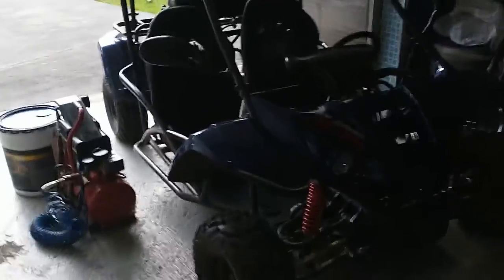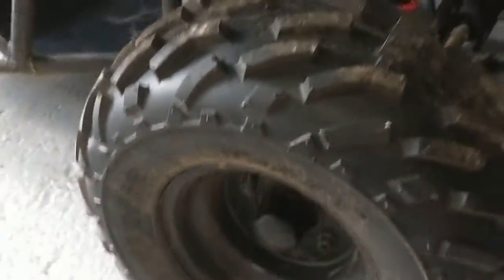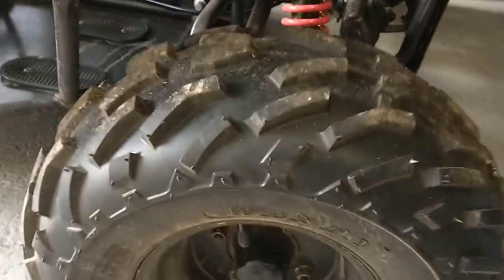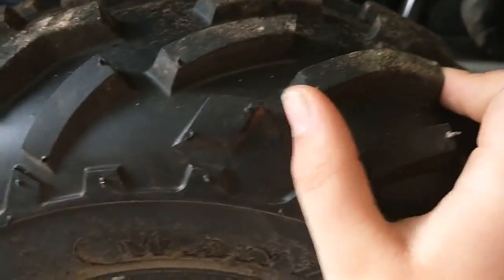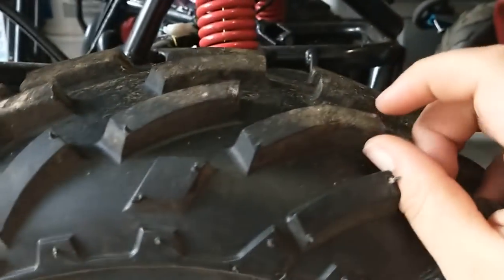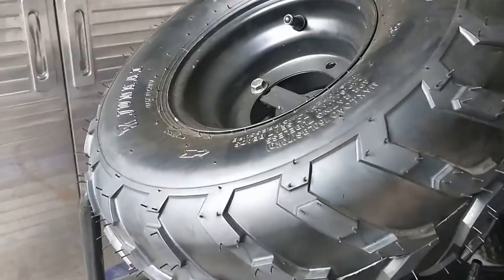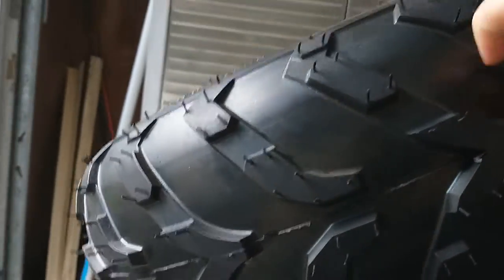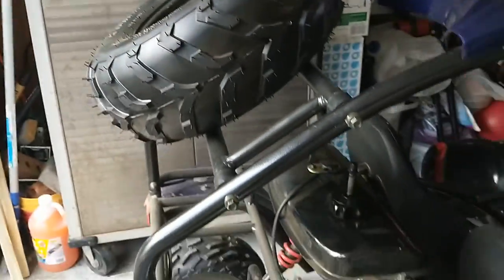These are new tires on my go kart.